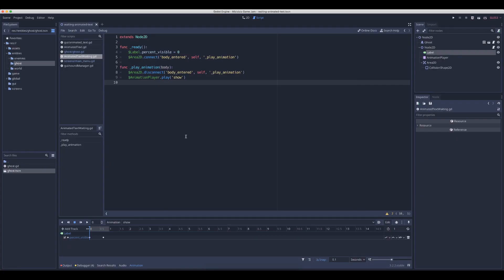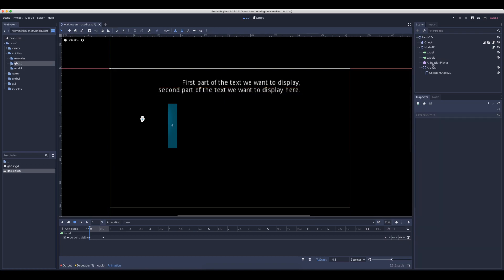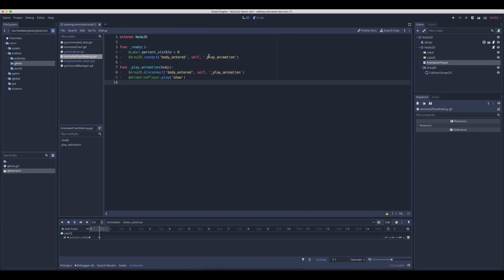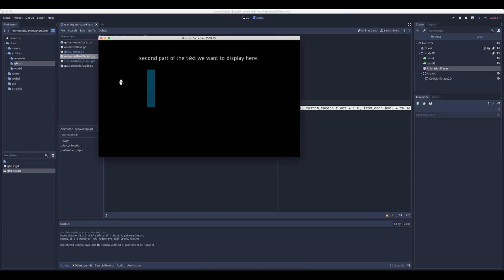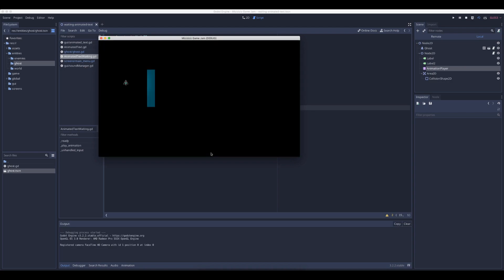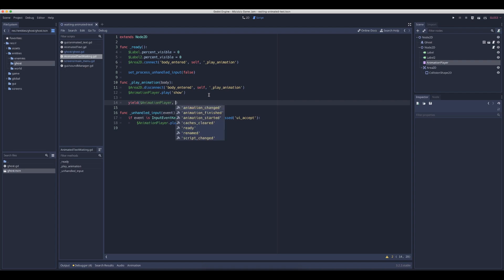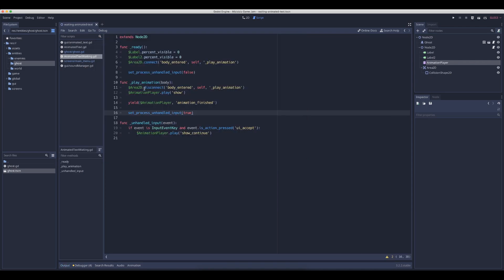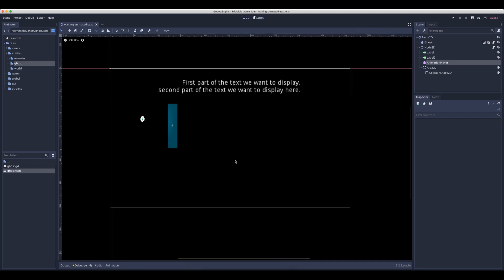Create animated text with multiple triggers in Godot | 4 min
As a continuation from the previous video "How to trigger and animate text in Godot" this video will answer a question from a viewer:

"How to have the text stop after a certain number of letters and continue if a button is pressed"

So this video will explain how to achieve that effect using an additional small piece of code.

- And yes, I again forgot to increase the UI scale ... will try to remember for my next video -